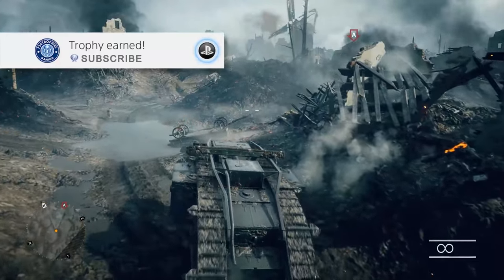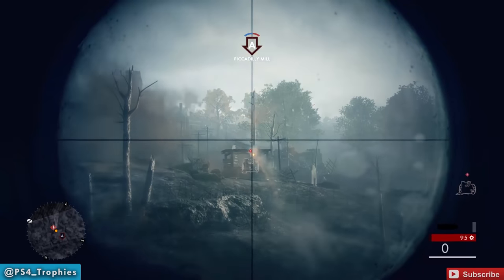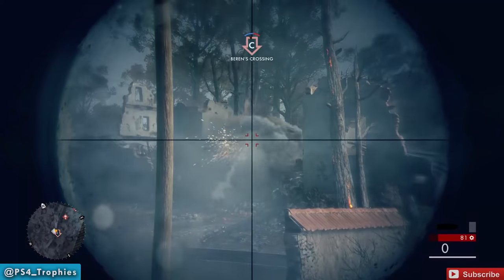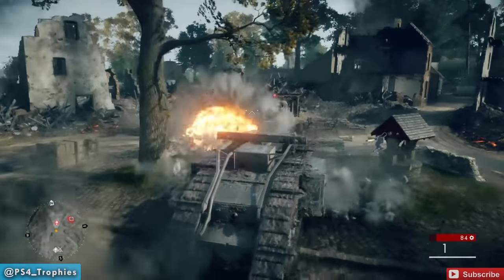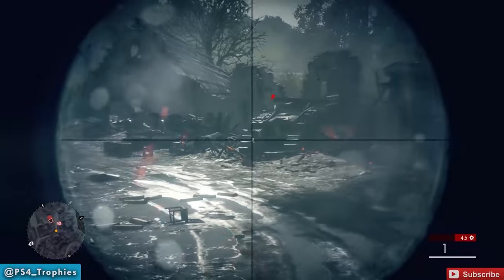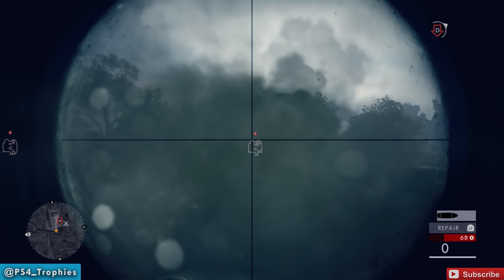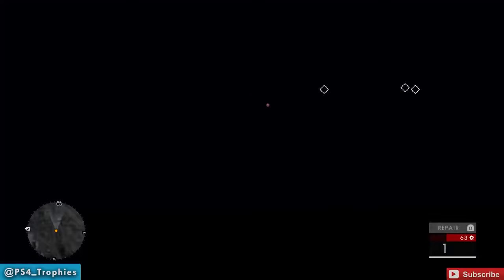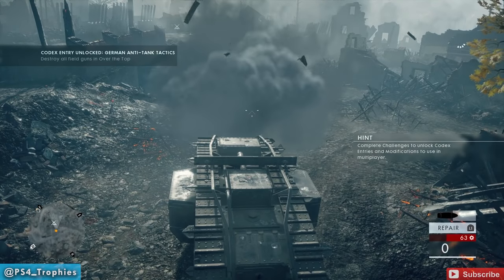Battlefield 1 Codex Entry Challenge - German Anti-Tank Tactics - Destroy Field Guns in Over the Top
. Battlefield 1 codex challenge.  German Anti-tank tactics requires you to destroy all 36 field guns in Over the Top.

★  Battlefield 1 includes the following trophies  ★

Support Enlistment
Reach Support Rank 2 in multiplayer

Scout Enlistment
Reach Scout Rank 2 in multiplayer

Up close and personal
Perform a melee kill on 10 enemies anywhere in the campaign

The hills of Gallipoli
Unlock all Codex Entries in The Runner

Catching up on some reading
Collect one Field Manual in the campaign

The War to End All Wars
Complete the campaign on Hard difficulty

Complete the campaign on Normal difficulty

Mightier than the shovel
Find the hidden Cavalry Sword and take down an enemy on the French countryside in the campaign

Operations
Win 1 Operation in multiplayer

Play the Objective
Complete 25 Squad Orders in multiplayer

Counter-sniper
Using a bolt action rifle, kill an enemy Scout in multiplayer

Corporal
Reach Rank 10 in multiplayer

Warbonds
Earn 450 Warbonds in multiplayer

Medic Enlistment
Reach Medic Rank 2 in multiplayer

Assault Enlistment
Reach Assault Rank 2 in multiplayer

Enough for a library
Collect all Field Manuals in the campaign

Triple Boluk-Bashi
Kill all 3 Ottoman officers in Young Men's Work with melee kills in the campaign

Up to the challenge
Complete one challenge in the campaign

Sound of thunder
Unlock all Codex Entries in Through Mud and Blood

Conquering the mountains
Unlock all Codex Entries in Avanti Savoia!

Putting in the effort
Complete 10 challenges in the campaign

Master of adaptation
Complete all challenges in the campaign

Nothing is Written
Complete Nothing is Written

Through Mud and Blood
Complete Through Mud and Blood

Decorated
Reach Rank 1 with all 4 Infantry classes in multiplayer

Friends in High Places
Complete Friends in High Places

Taking down giants
Unlock all Codex Entries in Friends in High Places

All men dream
Unlock all Codex Entries in Nothing is Written

Avanti Savoia!
Complete Avanti Savoia!

The Runner
Complete The Runner

Shock Wave
Kill 5 enemies by using dynamite in the campaign